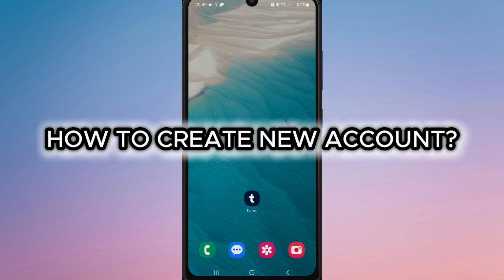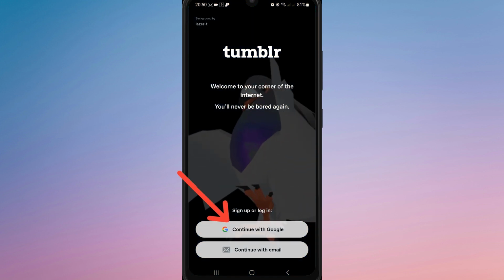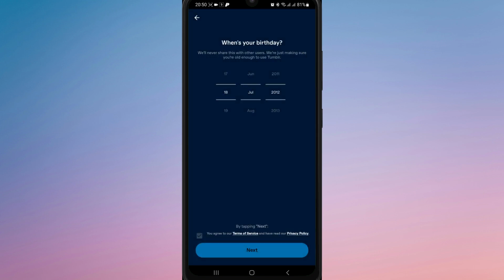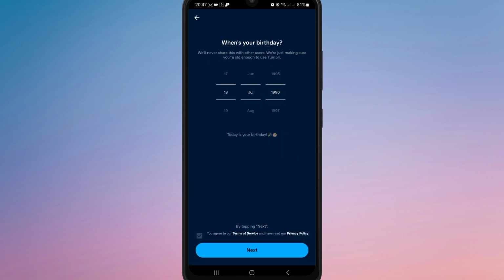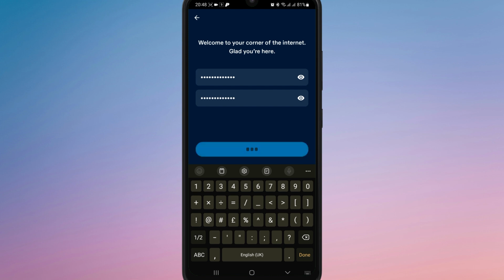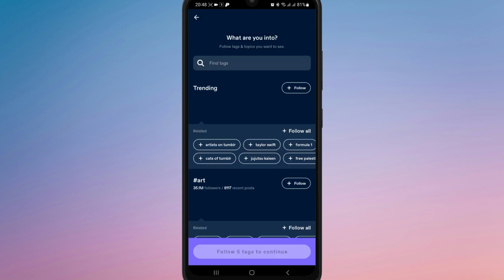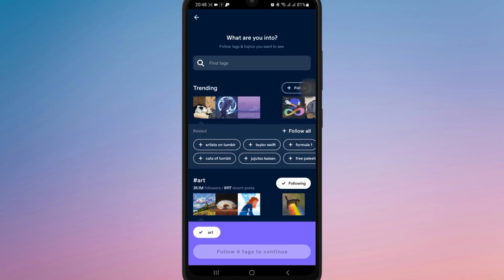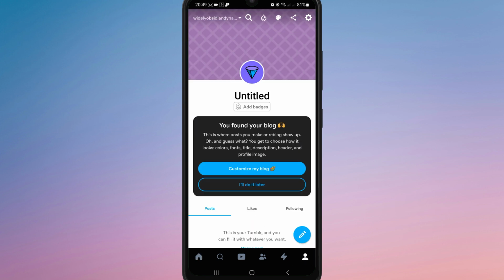How to Create New Tumblr Account 2025?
Want to join Tumblr and start sharing or discovering amazing content? Whether you’re new to Tumblr or just setting up a fresh profile, this tutorial makes the signup process quick and easy. We’ll walk you through every step — from opening the app and choosing your sign-up method to entering your birthdate, creating a unique username, setting a secure password, and selecting your interests.

By the end of this video, you’ll have a fully active Tumblr account and be ready to follow blogs, post your own content, and explore topics you love. It’s perfect for beginners looking for a smooth and hassle-free Tumblr registration experience.